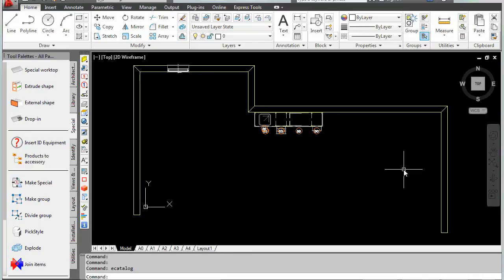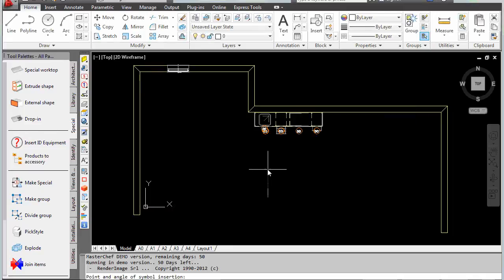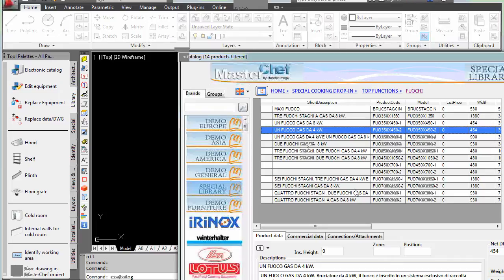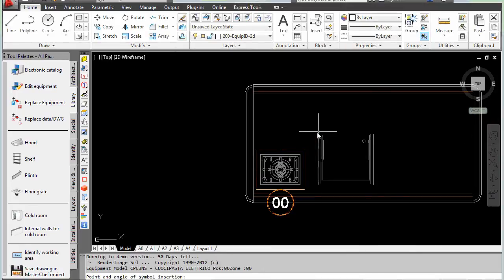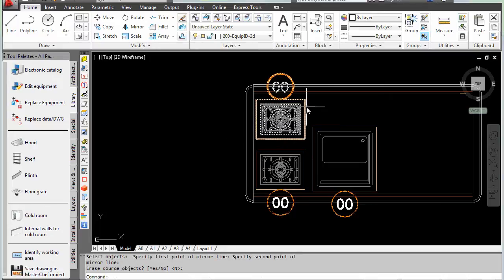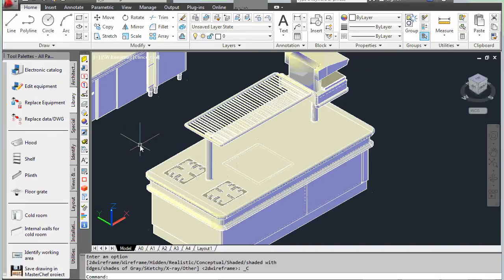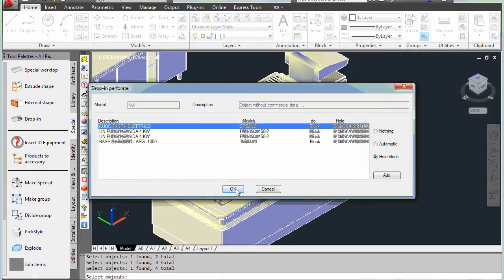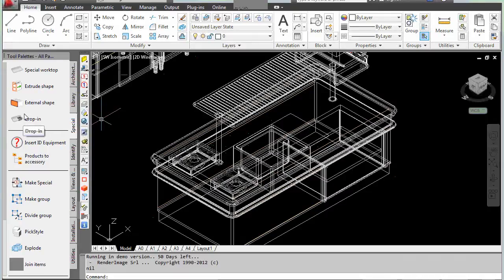MasterChef4: Monoblock Extrude Shape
This video explains how to create a Monoblock kitchen with MasterChef software using "Extrude shape" and "Drop-in" commands